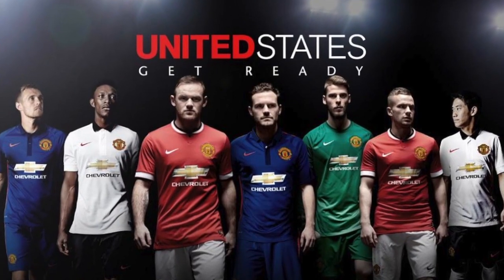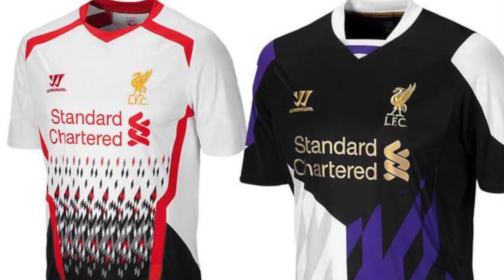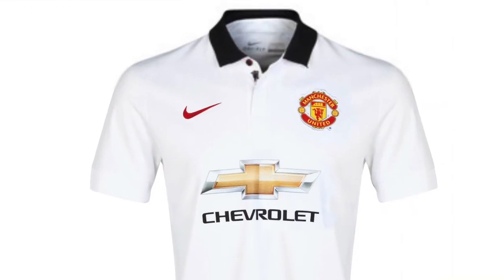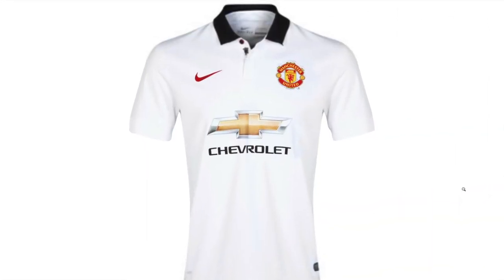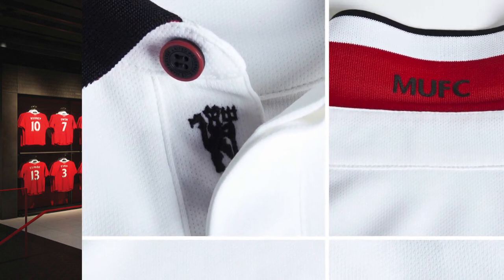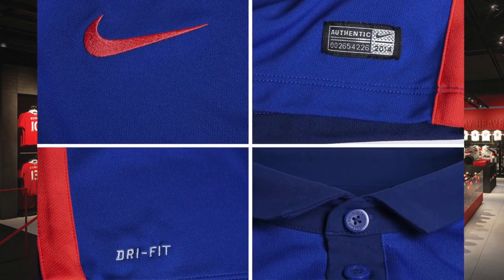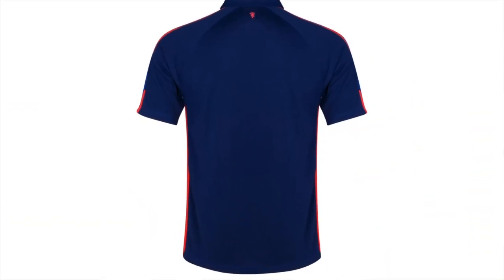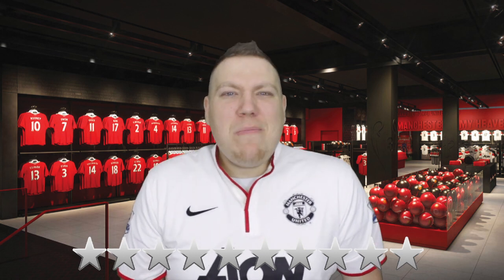Manchester United's Away Kits Review